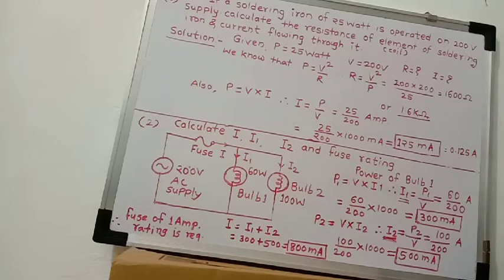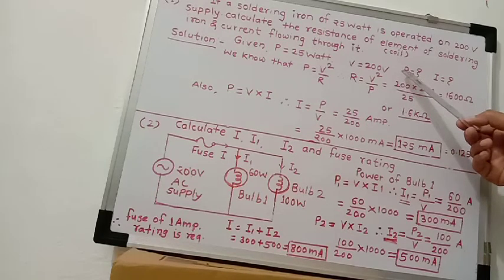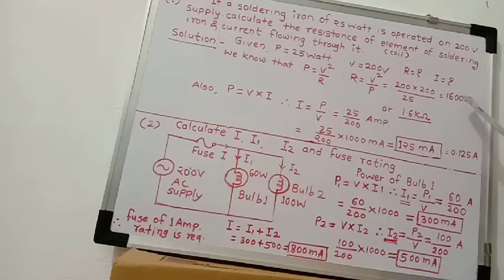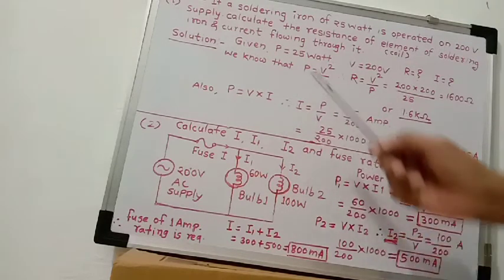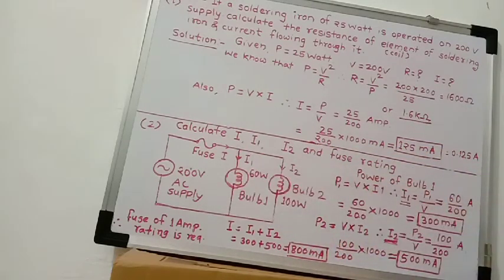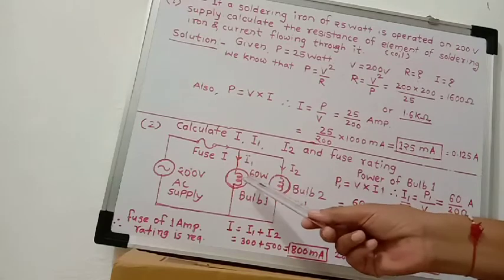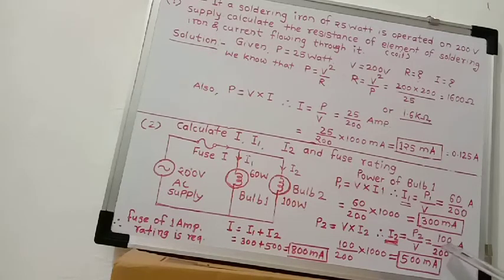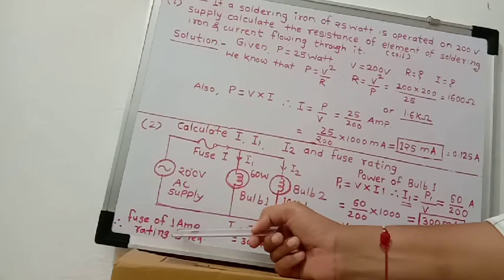examples on basic electricity